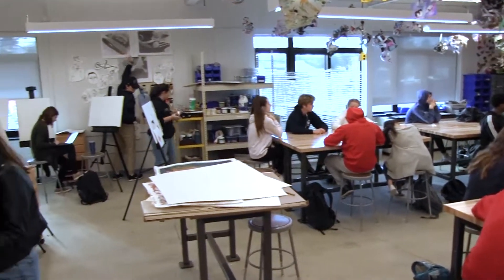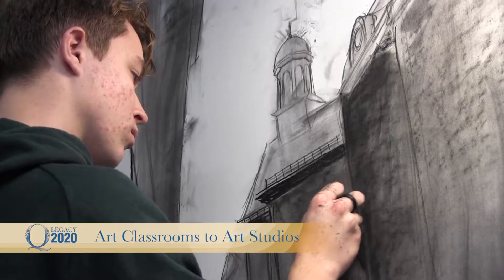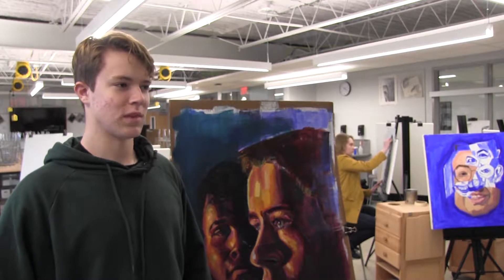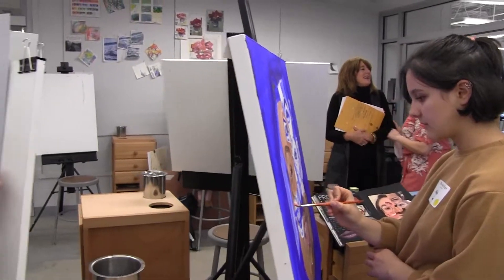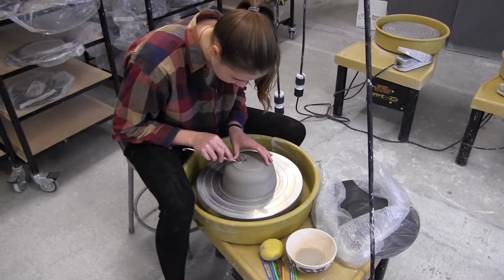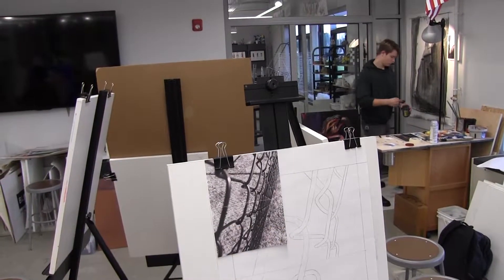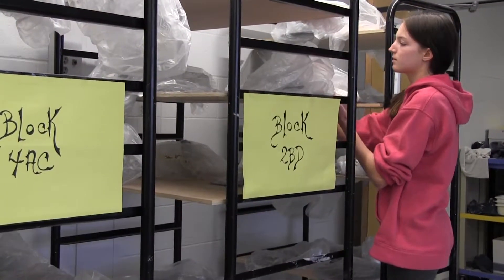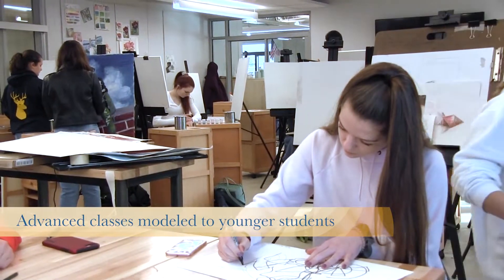Queensbury Legacy Project - New Art Wing